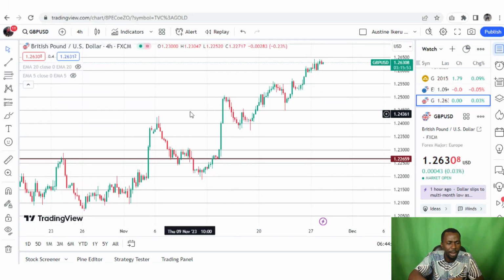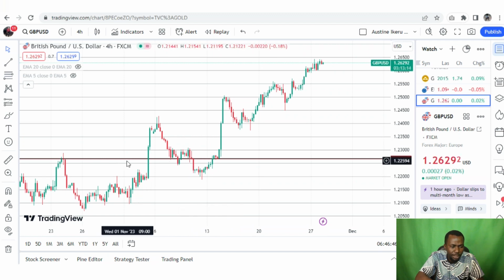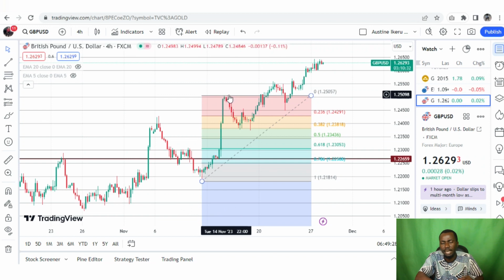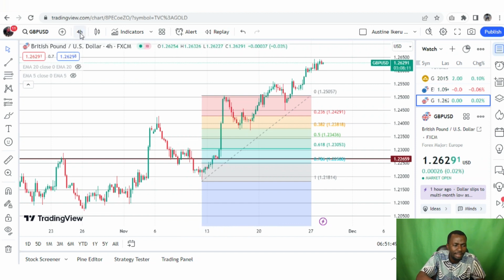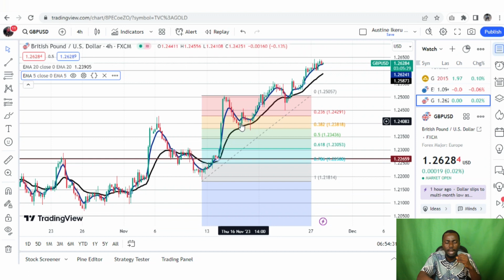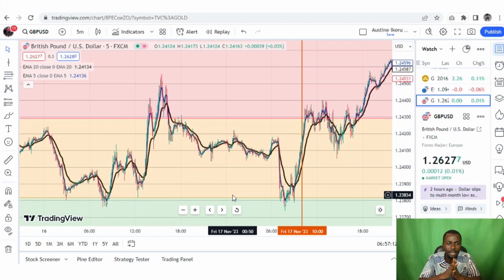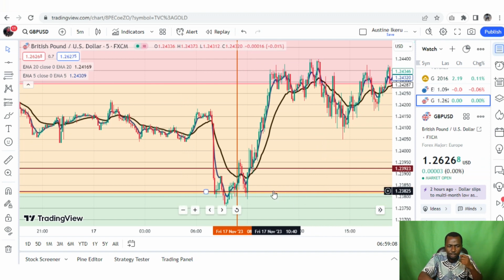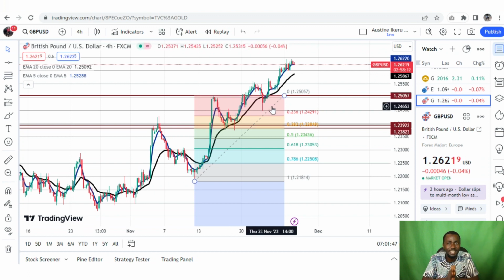How I Combine Fibonacci Retracement With EMA Crossover To Get High Probability Trading Setup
In This Video I Will Be Showing You How I Combine Fibonacci Retracement With EMA Crossover To Get High Probability Trading Setup.